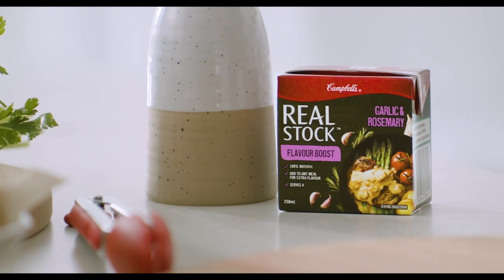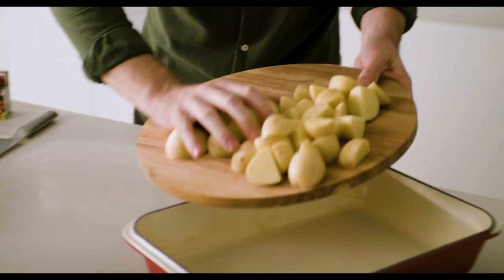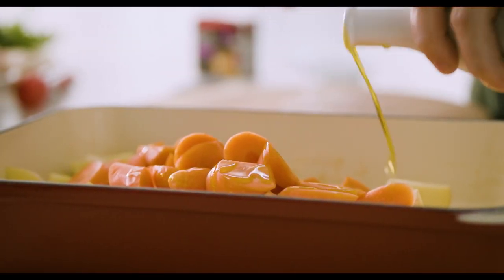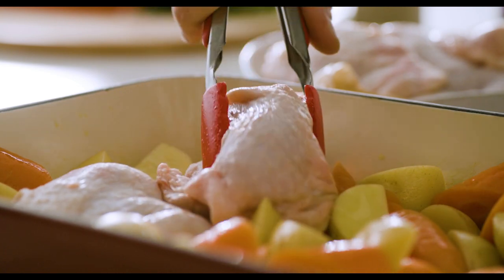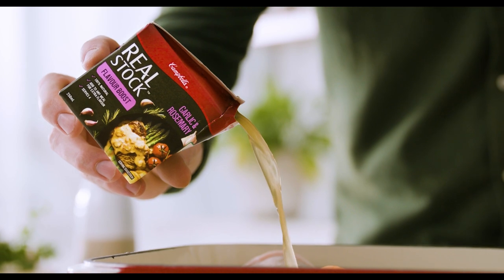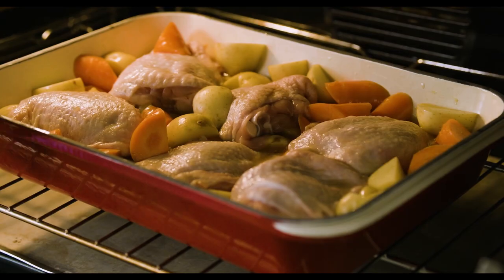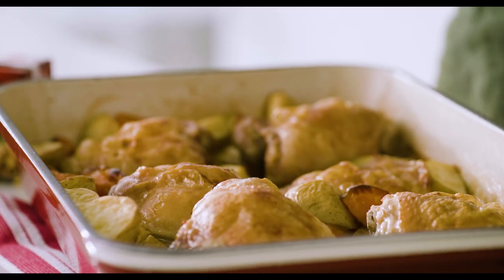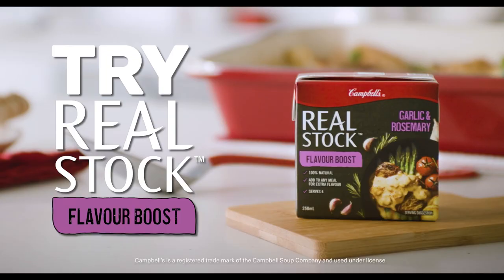Real Stock Flavour Boost Garlic & Rosemary - Chicken Tray Bake recipe - full video (HD)